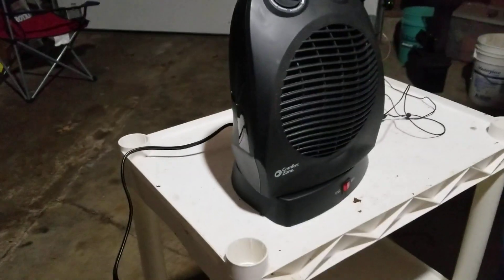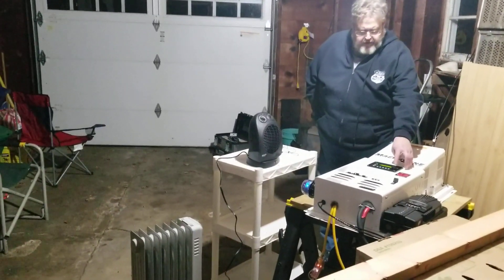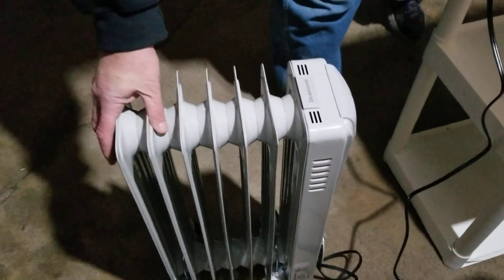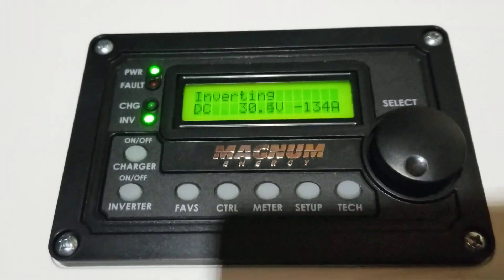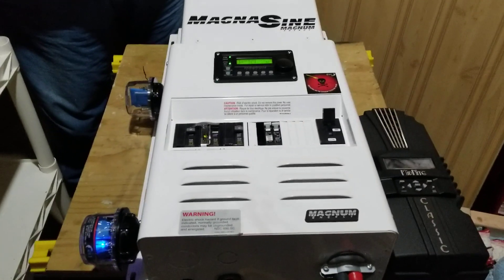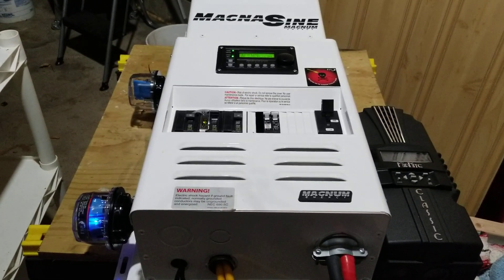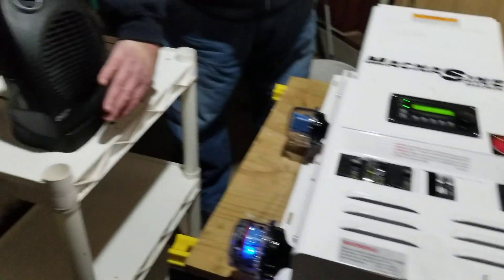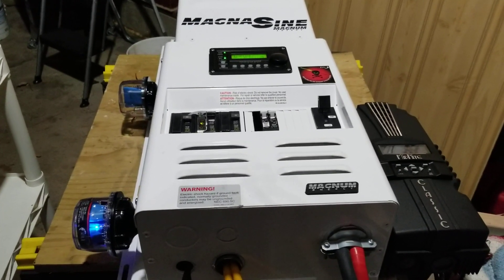RUNNING HEATER OFF INVERTER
8°F HEATING MY GARAGE WITH MY OFF MAGNUM ENERGY MS4024 INVERTER CHARGER